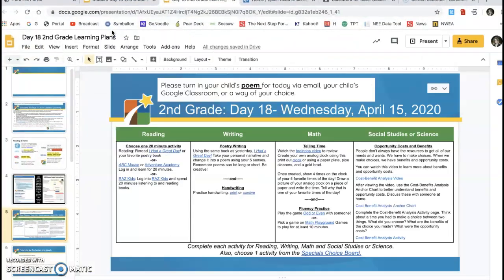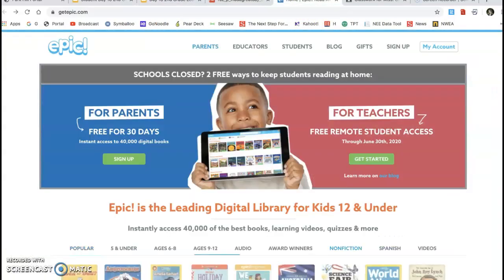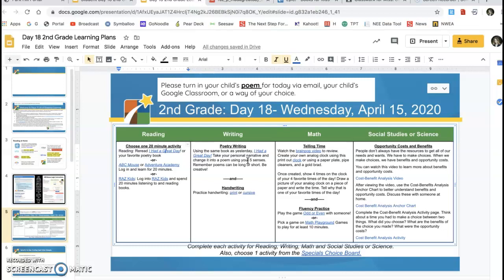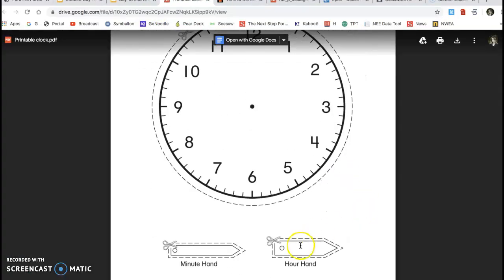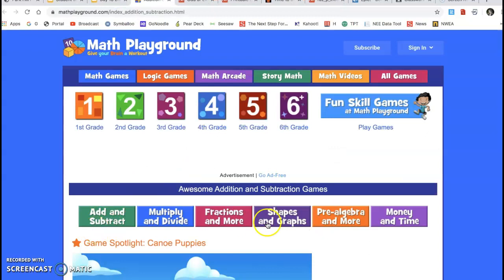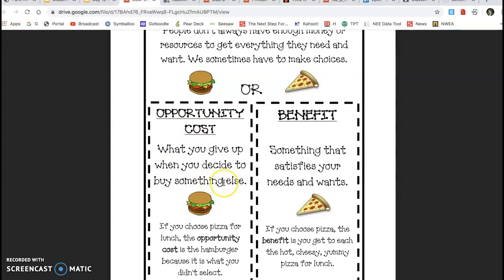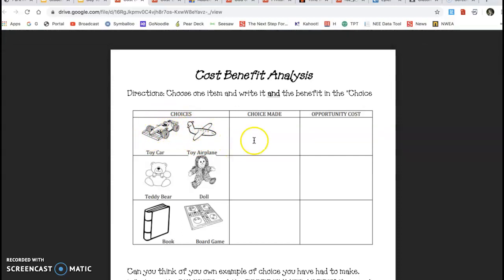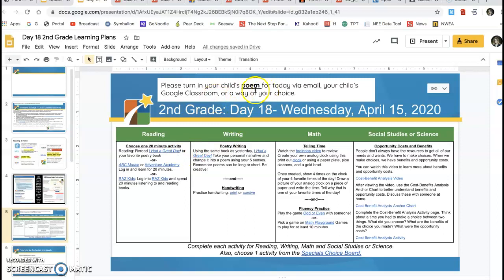Day 18 Distance Learning